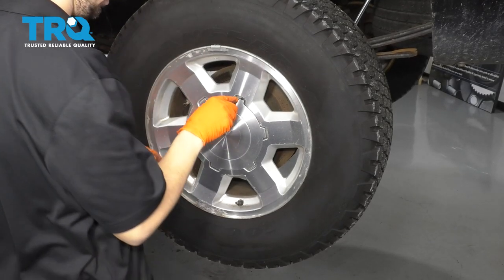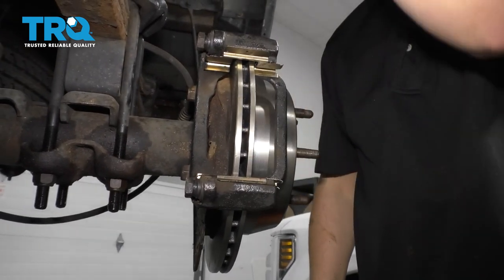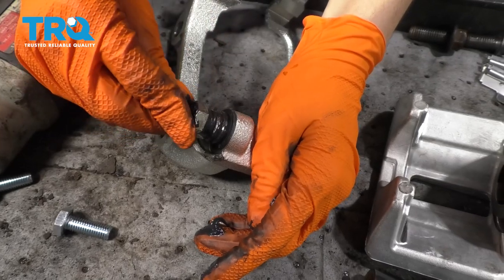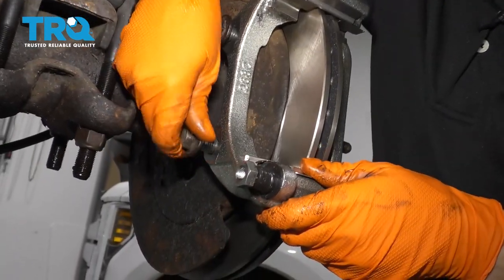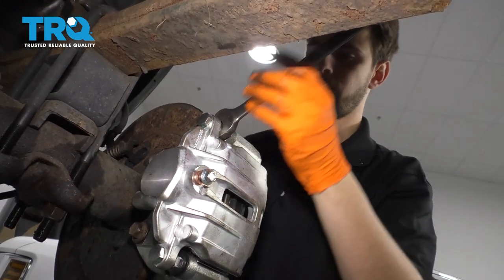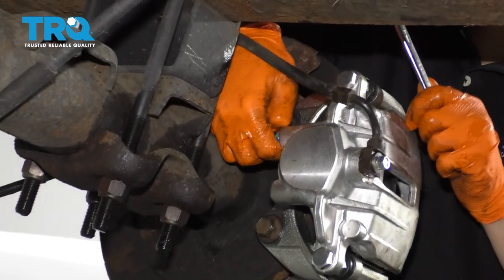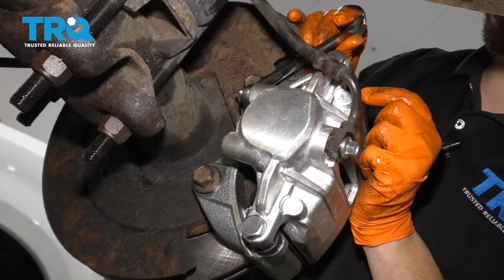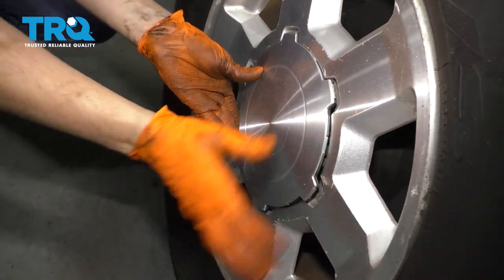How to Replace Rear Caliper 1999-2007 GMC Sierra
A worn out or seized brake caliper can create dangerous and expensive problems: overheating, rotor and pad wear, or even total failure. TRQ brake calipers are engineered to fit your specific vehicle. This video shows you how to a rear brake caliper on your 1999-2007 GMC Sierra.

This process should be similar on the following vehicles:
1999 GMC Sierra 1500
2000 GMC Sierra 1500
2001 GMC Sierra 1500
2002 GMC Sierra 1500
2003 GMC Sierra 1500
2004 GMC Sierra 1500
2005 GMC Sierra 1500
2006 GMC Sierra 1500

• Brake Grease